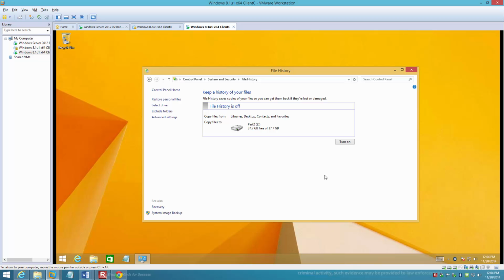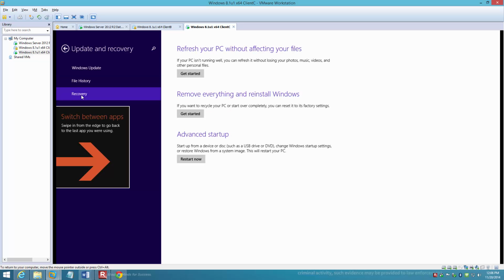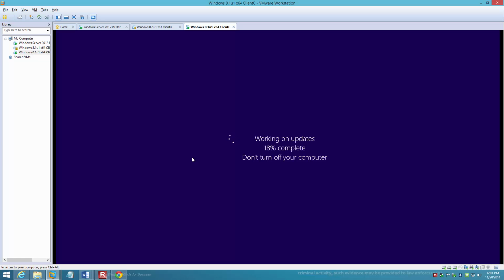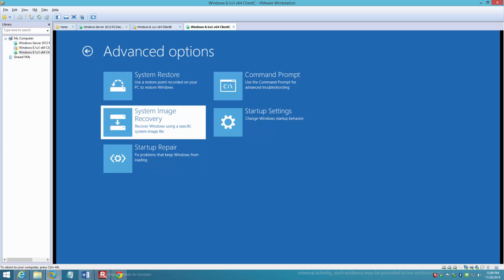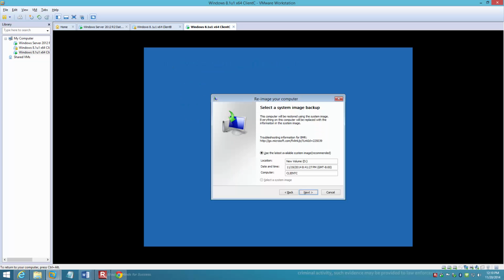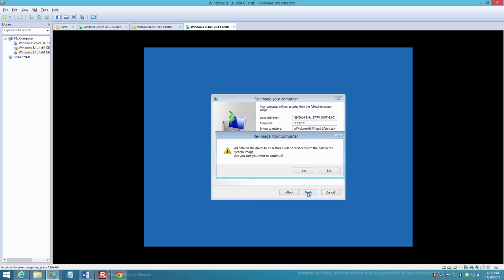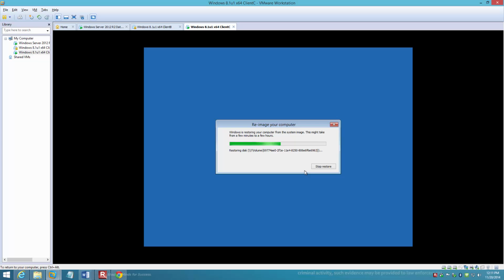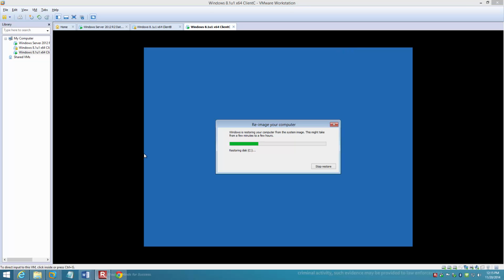Lab 22 Configuring System Recovery Options (part 2)